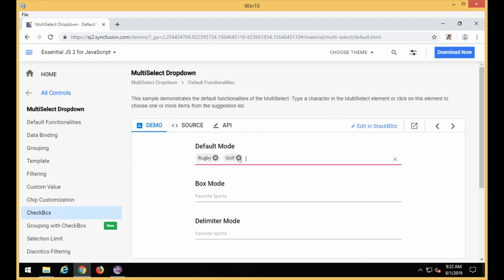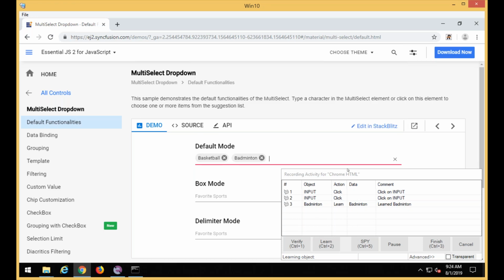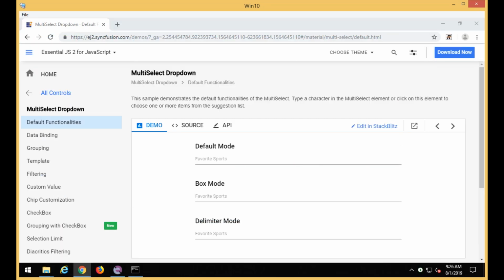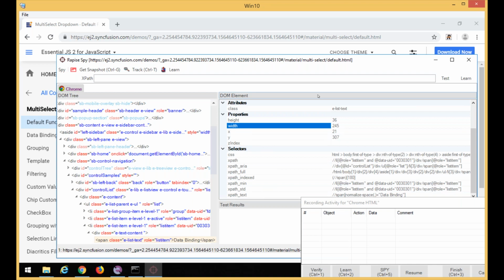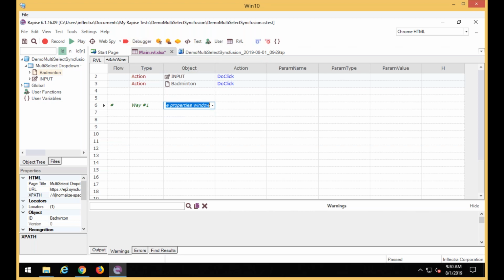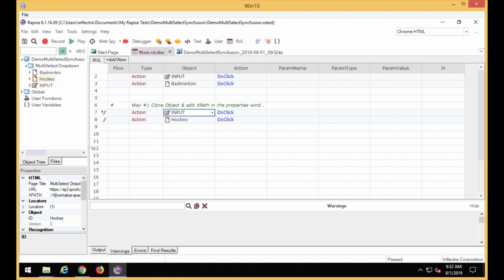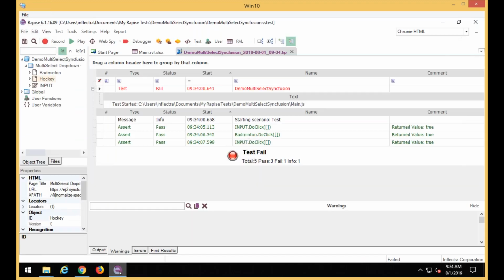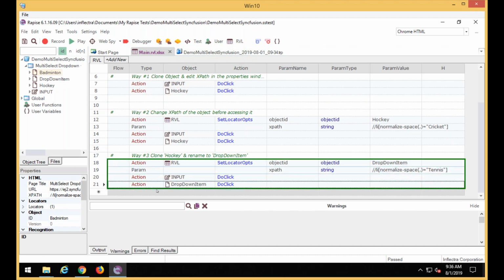Dynamic Custom Dropdown with Rapise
Real live example from actual session. Exploring new control using Rapise.

This control has item id's changing with each page load.

Here we show 3 ways of working with it using Rapise.